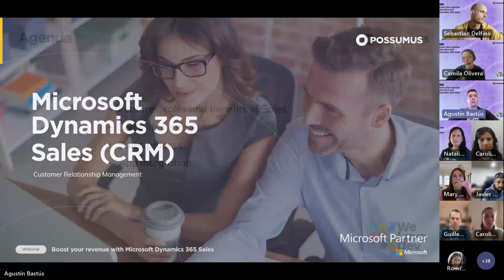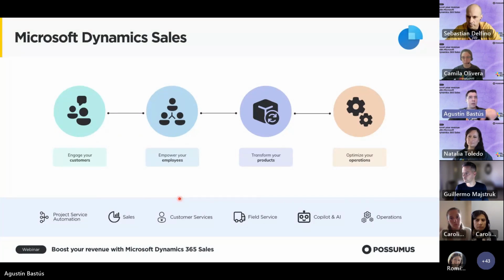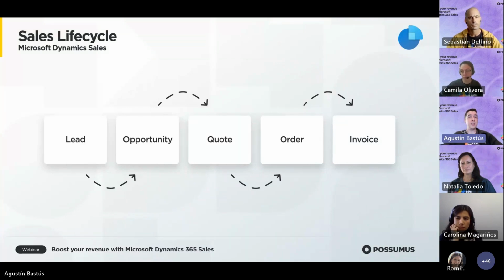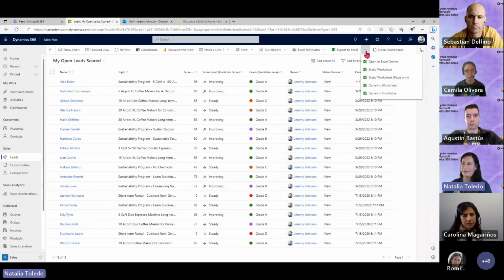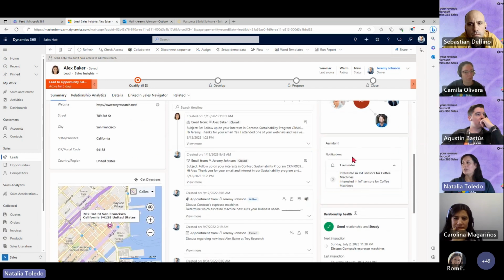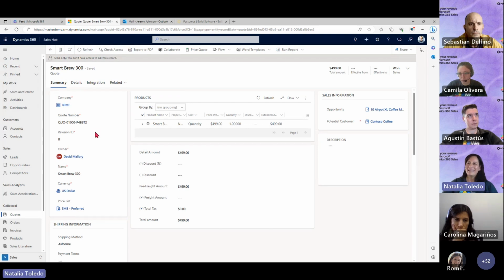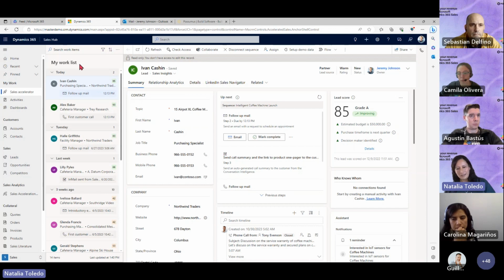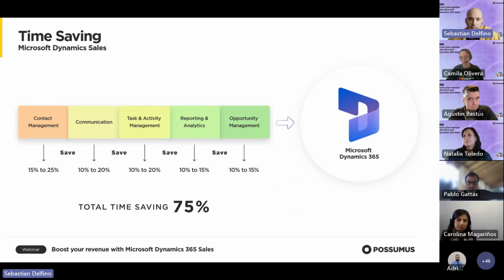Boost your revenue with Microsoft Dynamics 365 Sales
Boost your revenue with Microsoft Dynamics 365 Sales! 🚀 Natalia and Agustín will teach you how this intelligent platform revolutionizes the sales process and empowers you to achieve remarkable results.

Discover in a live demo how this revolutionary platform transforms your sales process, from lead generation to closing deals.

Agenda:
🔸 Features and functionalities of CRM
🔸 Sales lifecycle
🔸 Roles and benefits
🔸 App integration
🔸 Live demo

Our processes are accredited by ISO 9001:2015 certification quality practices for software product development.